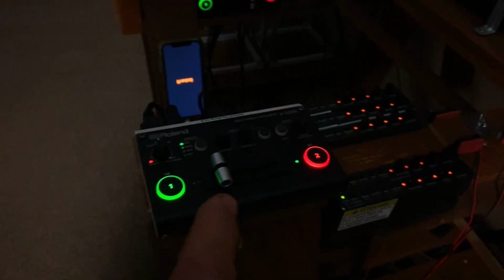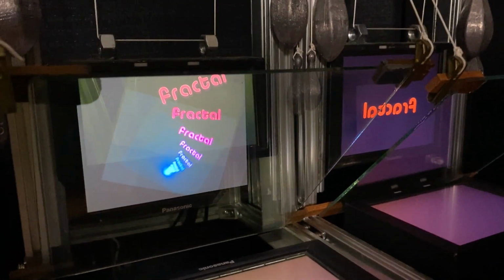The Light Herder / HD Video Feedback Device: A 2-Year Retrospective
Loop Video for the Lake Worth Beach Historic Museum Exhibition.

This is old-school video feedback. No computers were used (or injured) in the creation of these images. Loops within loops, fractals made of fractals. for more videos and information.